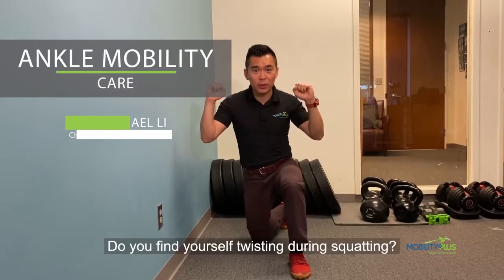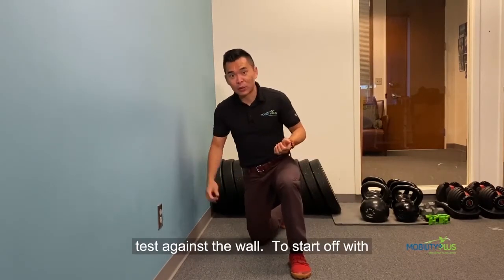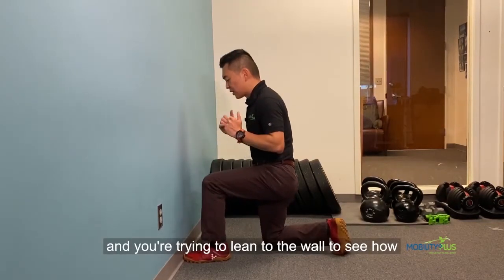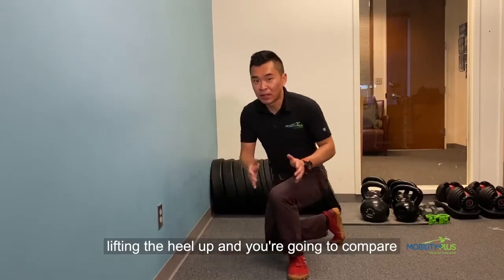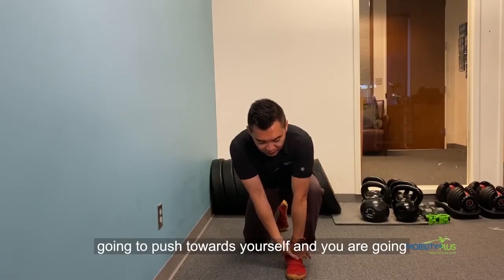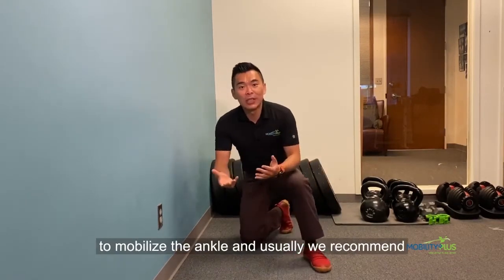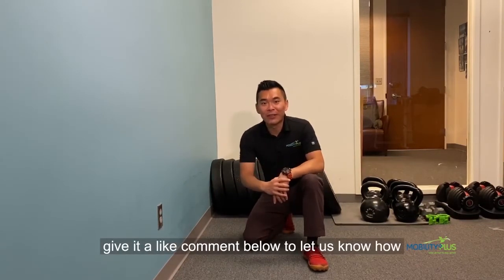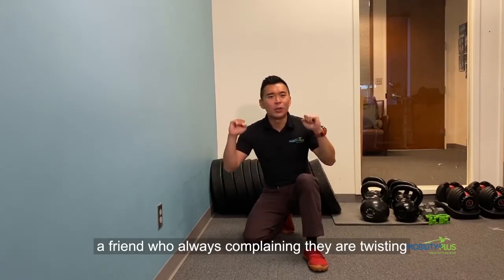How to Improve Ankle Mobility for Squats | Self-Test & Treatment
Do your feet twist or turn during your back squat or at the bottom position? Try this to improve ankle mobility for squats and other lifts 👇

If your foot or ankle turns during the lowering phase (eccentric) of your back squat, you may be experiencing some ankle mobility and control issues. This is also true for other activities like hiking, cutting sports 🏀, and trail running. Without proper ankle mobility, the body will compensate elsewhere and can lead to knee and hip pain due to taking most of the impact from the ground contacts.

Today, I am going to show you a simple self-test to do before your lift so that you can get the most out of your workouts! The self-test shown is good to check for side to side differences. As we always emphasize in the clinic, you need to ASSESS first to find out what's wrong; then you can DELIBERATELY correct what you genuinely need.✊

Video Outline
0:00 Intro to ankle mobility
0:09 Ankle mobility self test set-up
0:30 Ankle mobilization set-up

1️⃣- Start by half-kneeling on the ground facing the wall. Then, bring one foot so that it is touching the wall. Place both hands on the wall for support.

2️⃣- Try to touch your knee to the wall without lifting that heel off the ground. Slowly work away from the wall to see how much ankle dorsiflexion you have by touching the knee to the wall. Once you’ve hit your limit, make note of how far you got with that leg and switch over to the other leg and repeat.

3️⃣-  Once you’ve found the ankle that has less mobility or more tightness/stiffness, Do the self-mobilization for 20-30 reps in a slow and controlled manner. Focus on QUALITY and not quantity!

If you need to mobilize your ankle always every time you lift, you will need to look deeper on WHY your ankle is still locking up. Maybe your foot or hip are not working well together, and hence your ankle keeps locking up to protect you?🙄

❗Please remember, you should NOT ❌feel more ankle stiffness while doing this exercise. If you do and have questions, please STOP the exercise and give us a call!

👉🏼If you like this video, make sure you give it  👍 and SHARE it with a friend who has frequent ankle sprains or needs help with their ankle injury!💪🏼

2200 6th Ave, Suite 832 Seattle, WA 98121